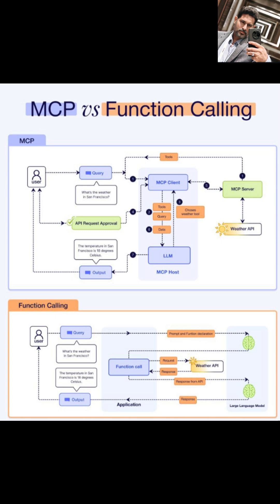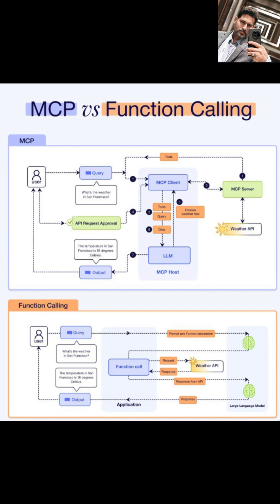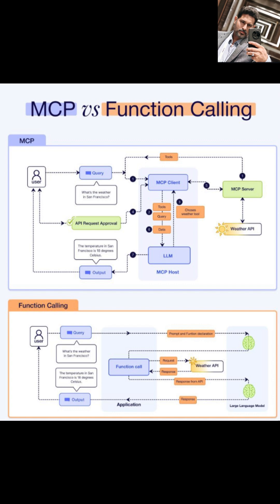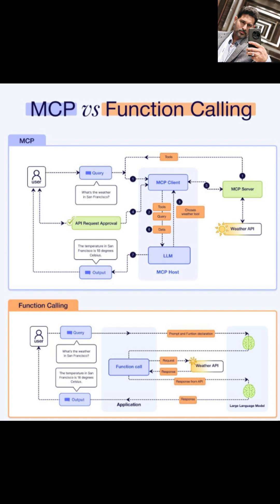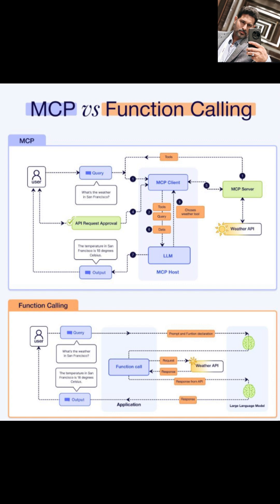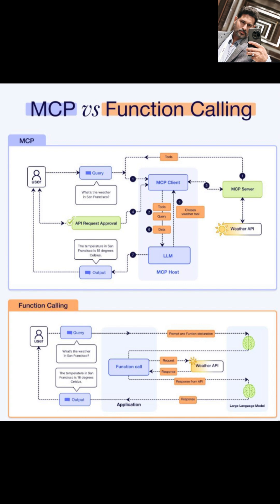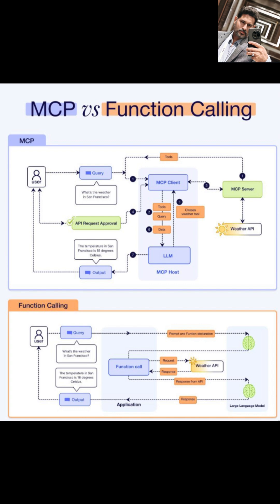MCP vs Function Calling